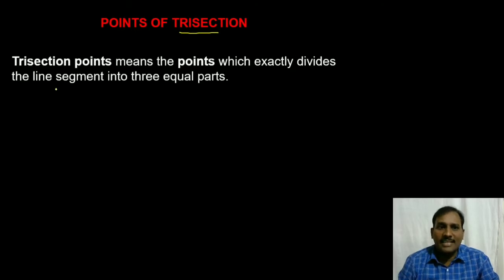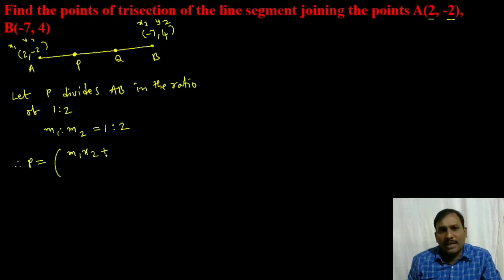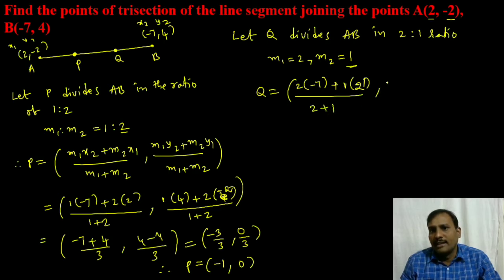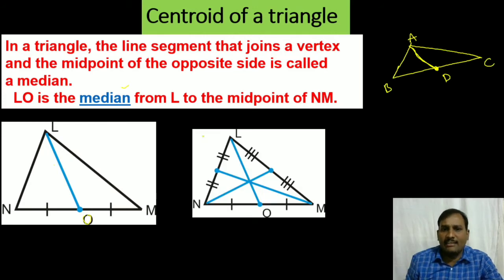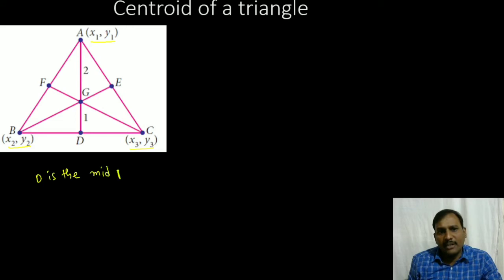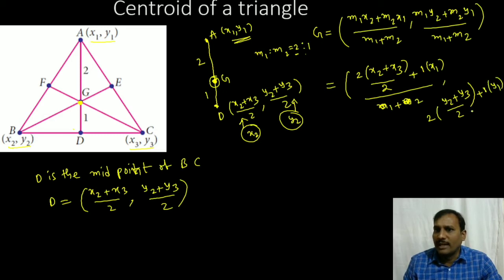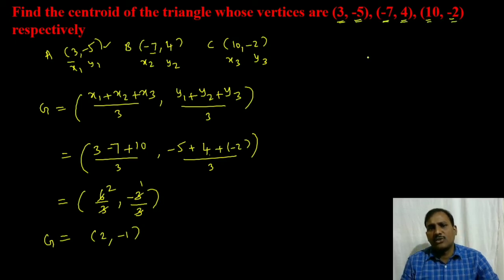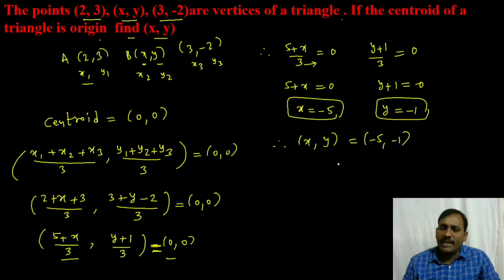Coordinate geometry part 4/SSC/CBSE/ICSE/ COMPETITIVE EXAMINATIONS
In this video i have explained about points of trisection (external and internal division), centroid of a trianlge and also discussed some problems on it.